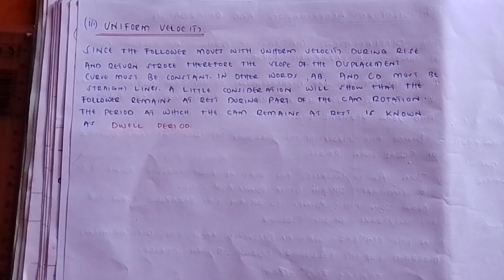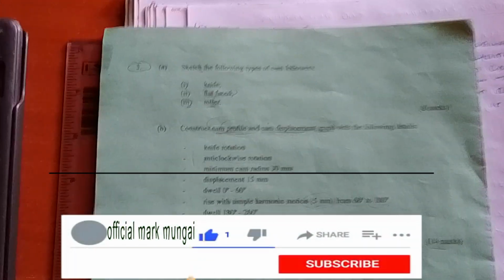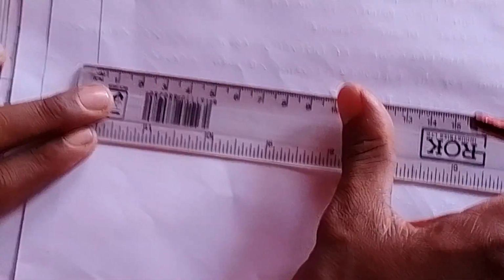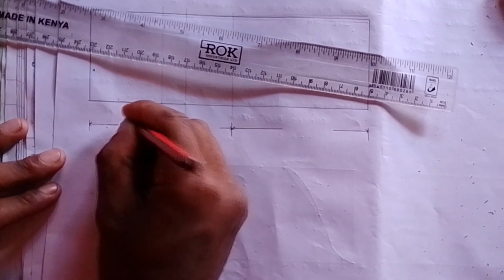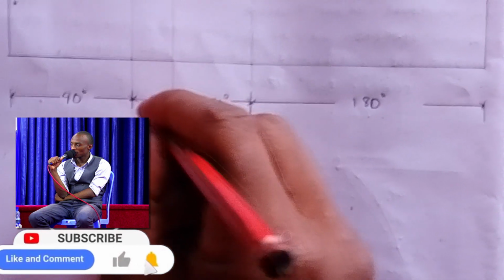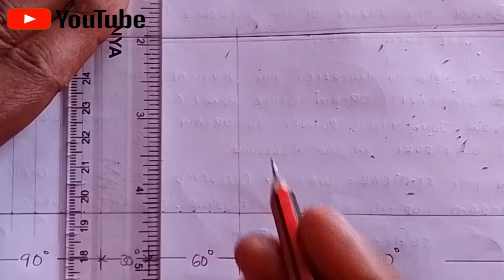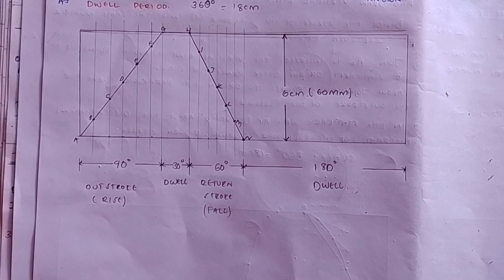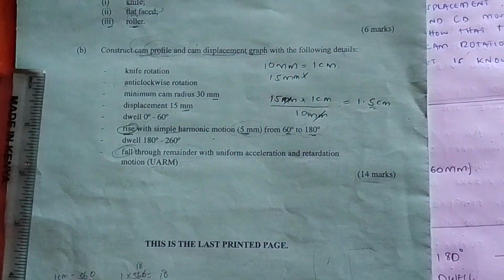uniform velocity cam 🇰🇪displacement diagram || Engineering Drawing and Design II || KNEC PAST PAPER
This tutorial video is meant for engineering students in university and colleges and it touches on the topic in cams and followers. It is a cam displacement diagram under uniform velocity motion in Engineering Drawing II and Design.